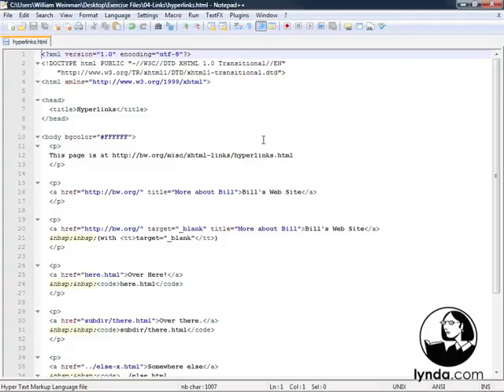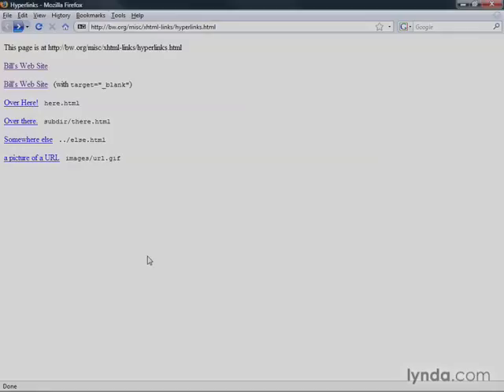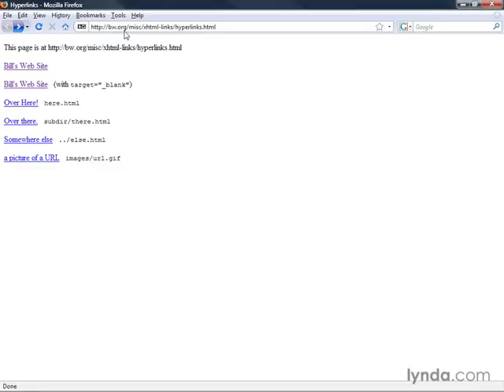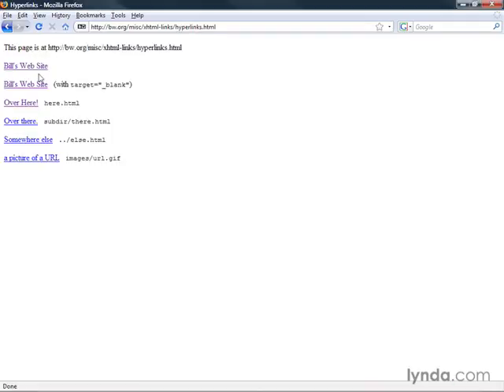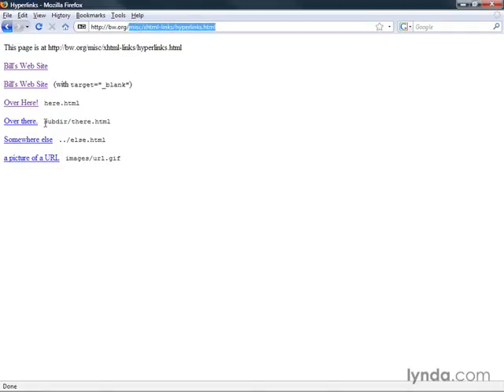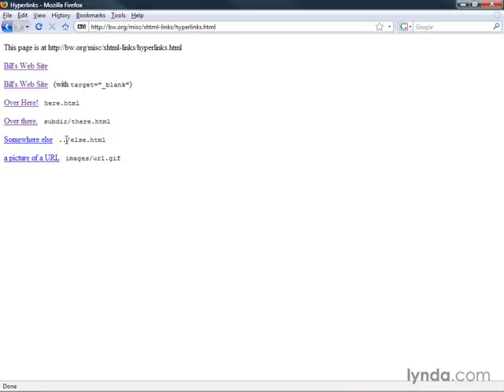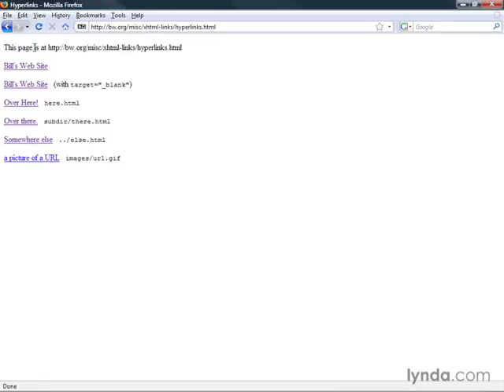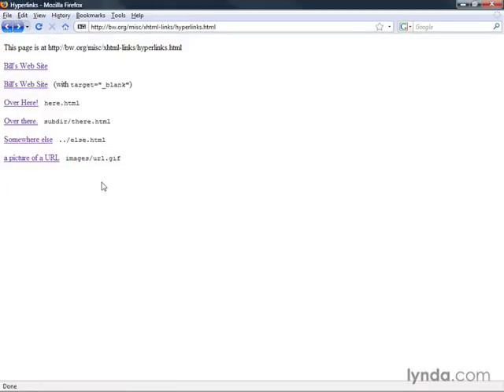04 02 relative urls